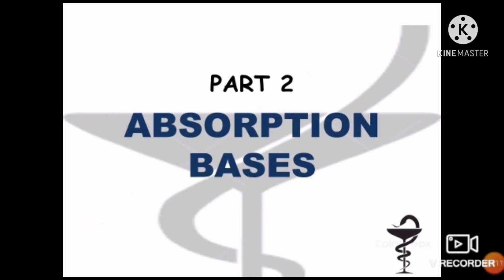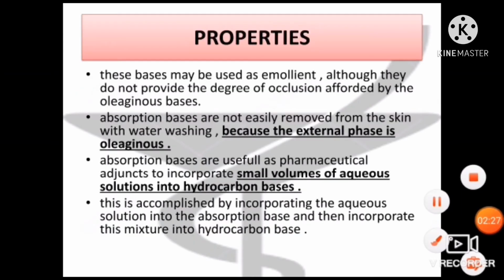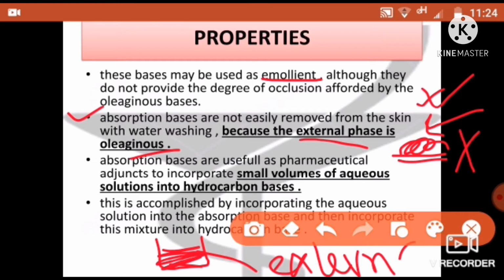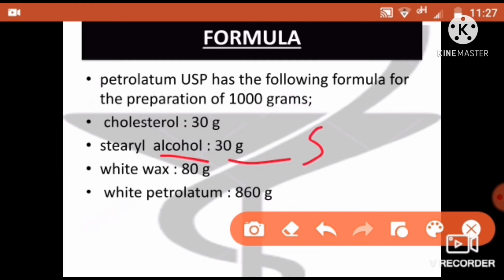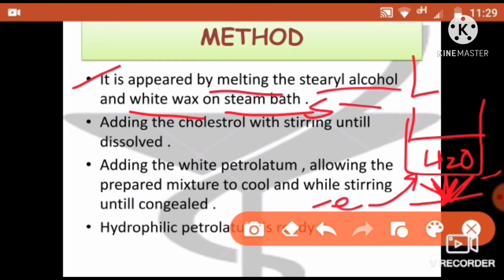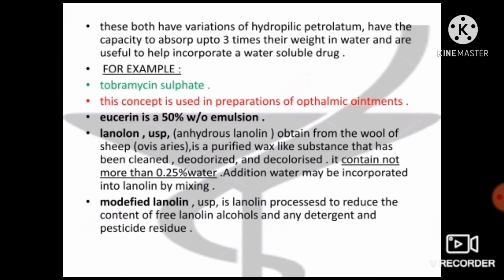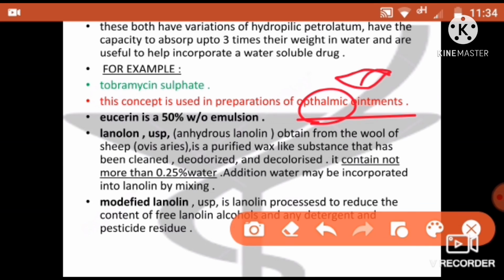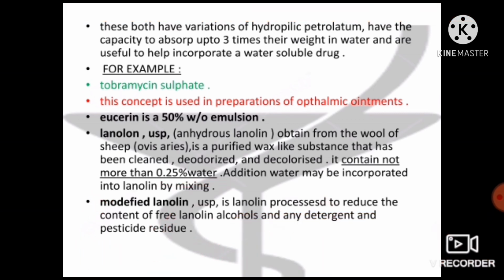Absorption bases part 2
Absorption bases
Types
Properties
Characteristics
Comparison with hydrocarbon base
Commercial products
Properties of commercial product
USP formulation